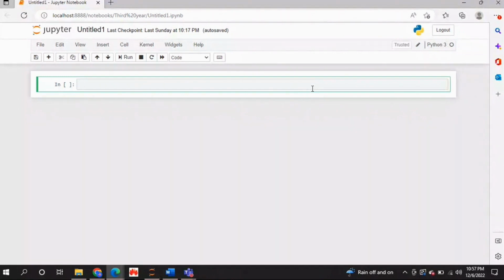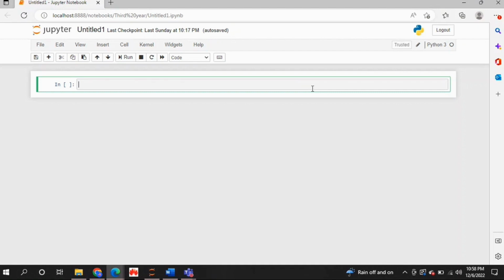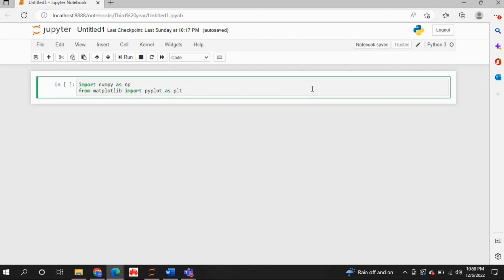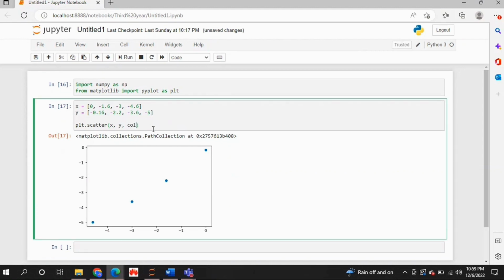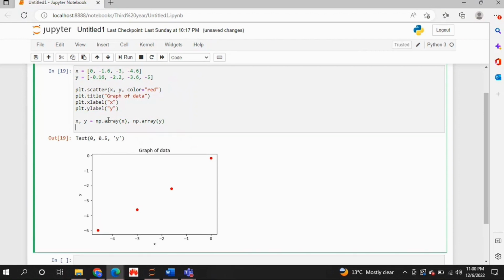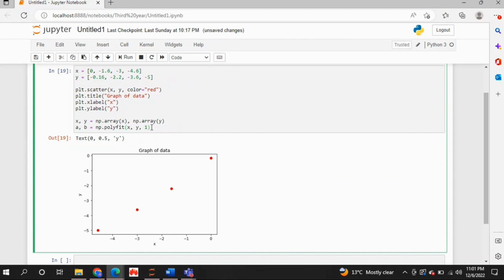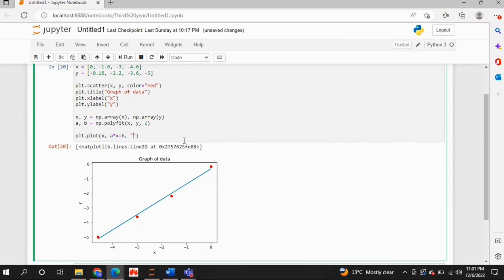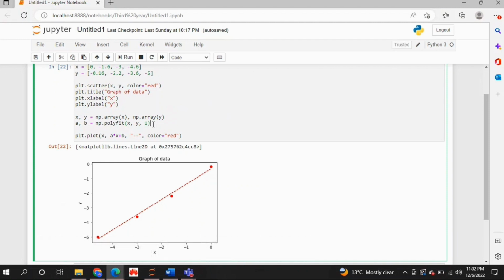✅ How To Plot Data In Python Graph 🔴